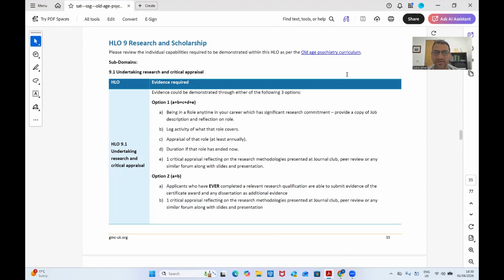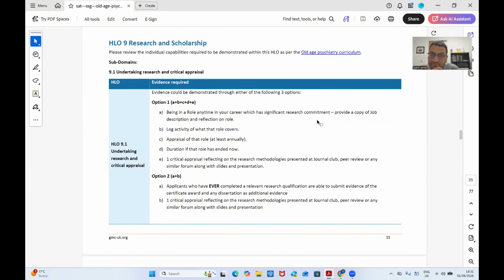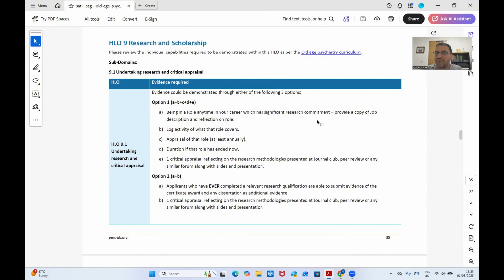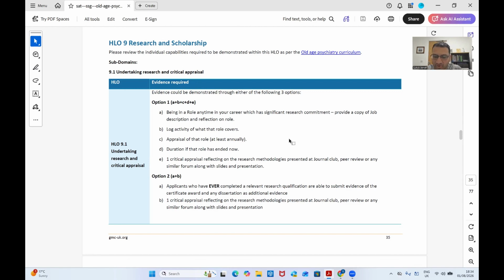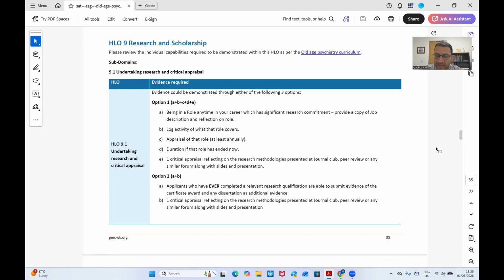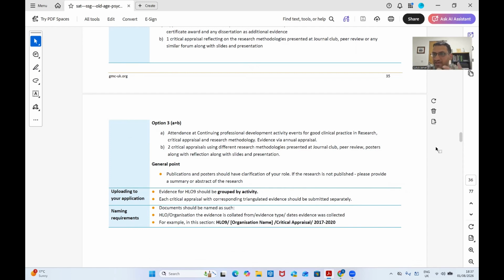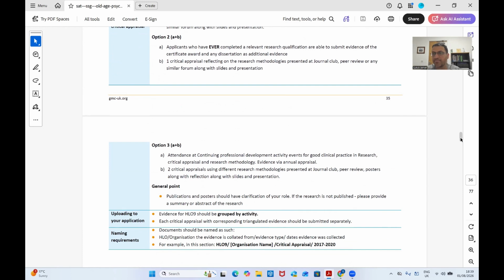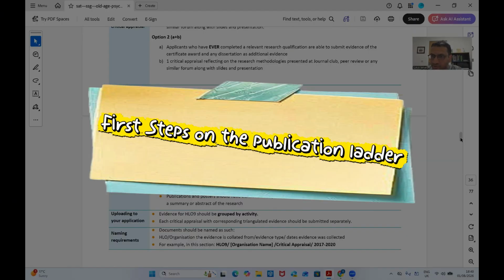CESR/Portfolio Pathway in Psychiatry: Research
This video is about evidence required to demonstrate research or critical appraisal skills for portfolio pathway.